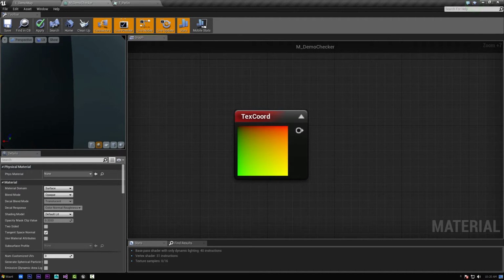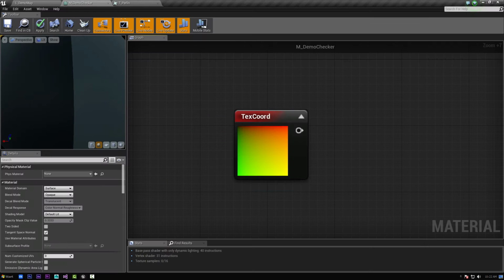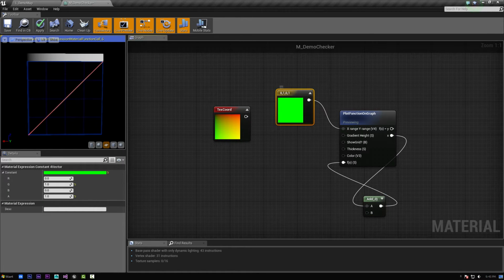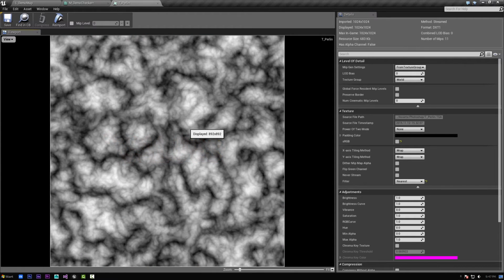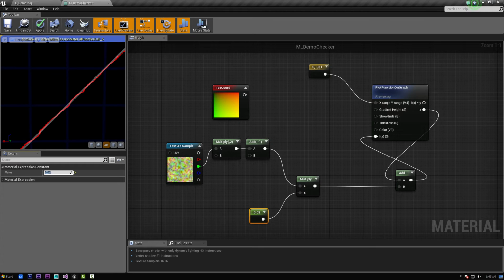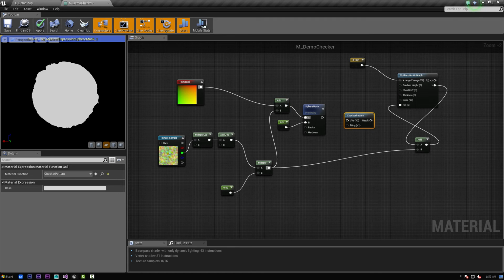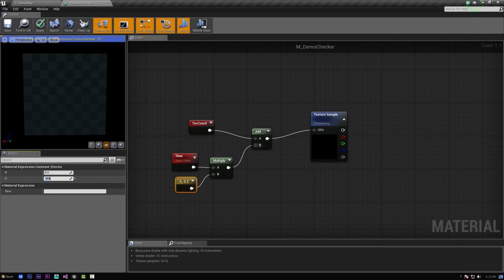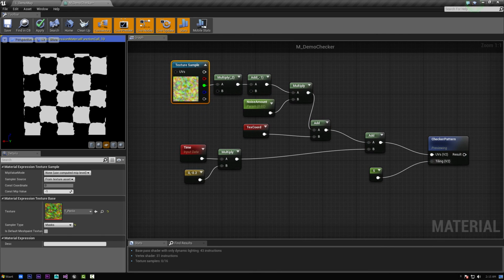UE4: Understanding the TexCoord